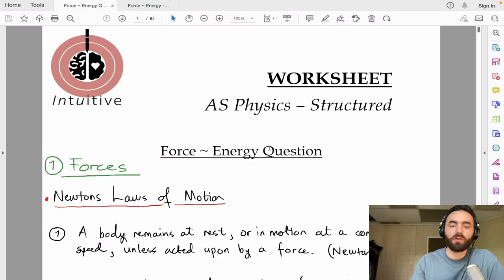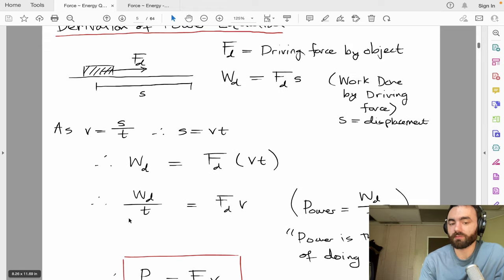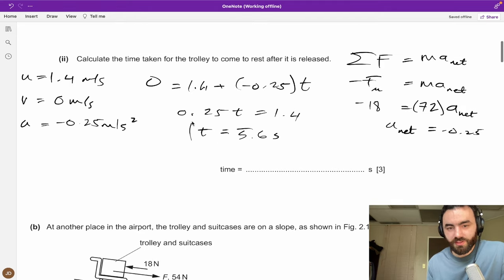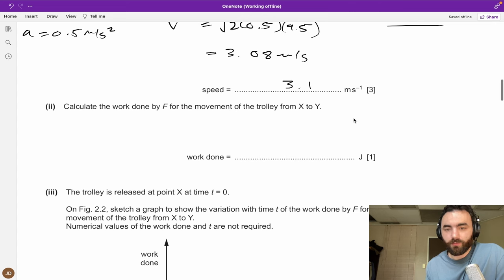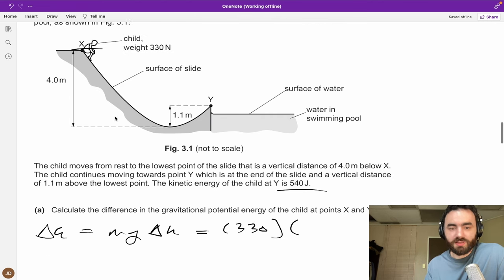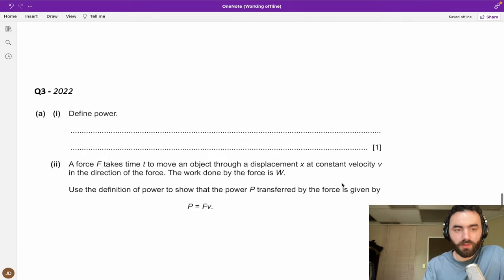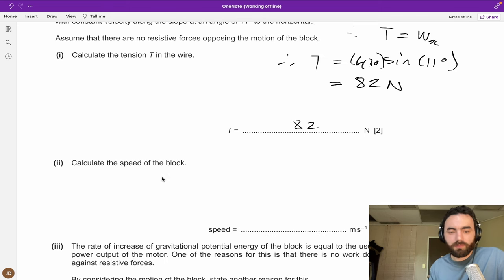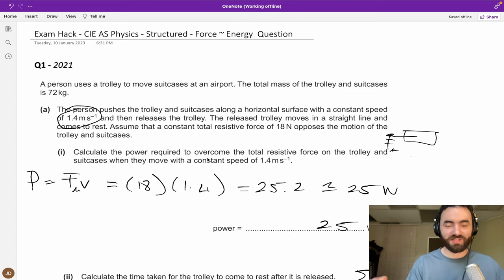Exam Hack | CIE AS Physics | Structured | Force~Energy Question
Download Worksheets

Time Stamps:
0:00 Worksheet - Force~Energy
01:24 Theory - Force~Energy
06:47 Exam Question - 1
16:43 Exam Question - 2
23:46 Exam Question - 3
30:23 Philosophy - Observation is Learning